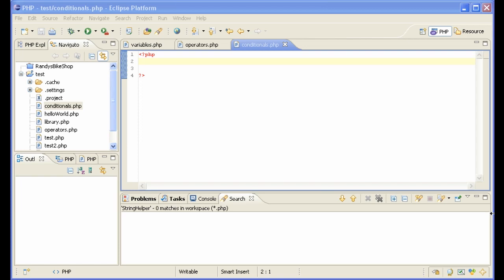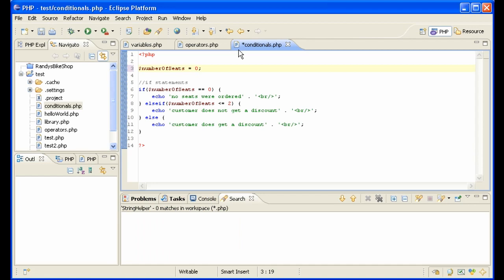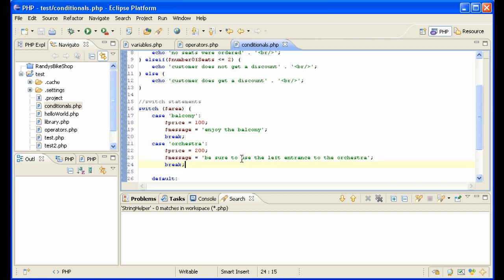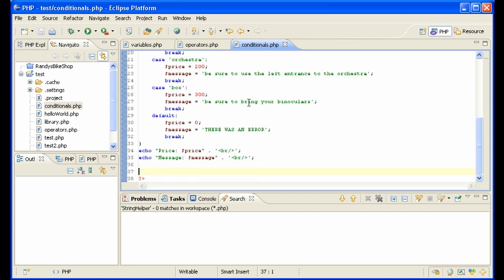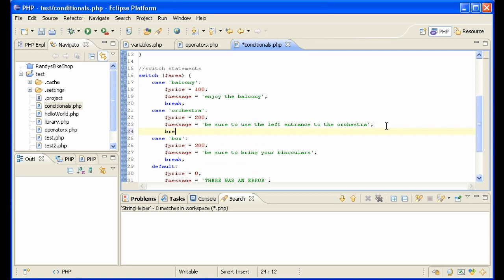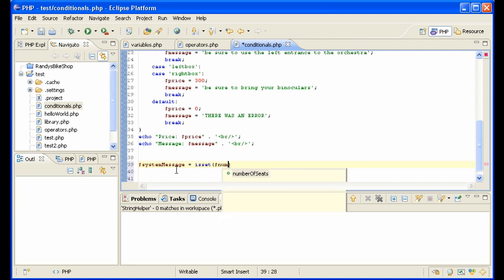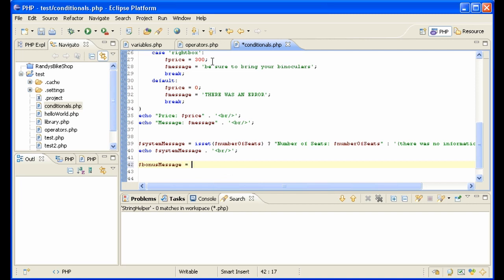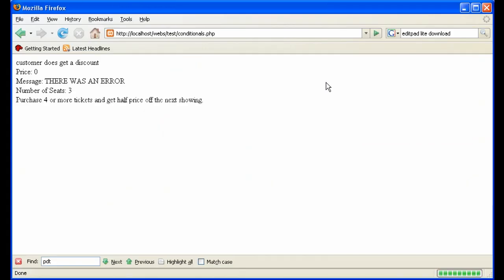PHP: Conditionals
This video explains conditionals indicated by if, ifelse, switch and the ternary operator as an abbreviated if statement.